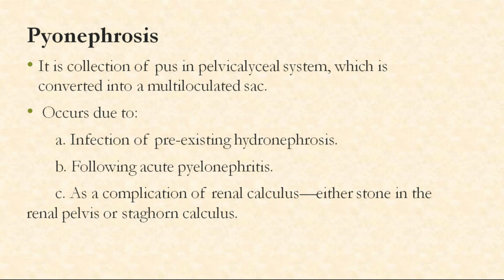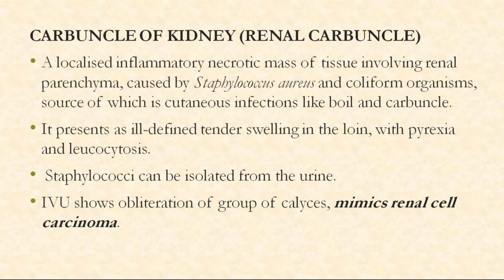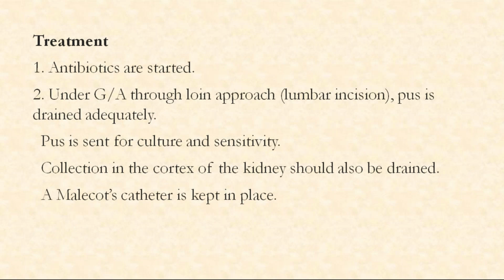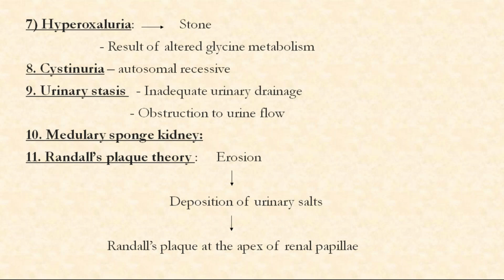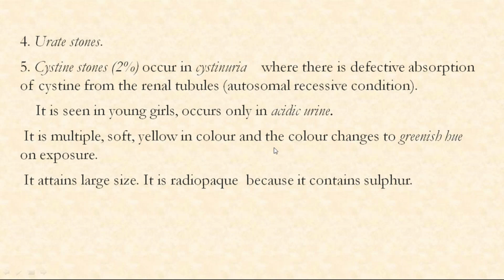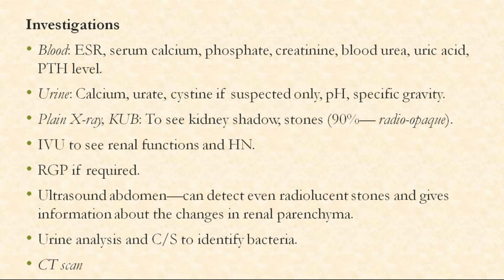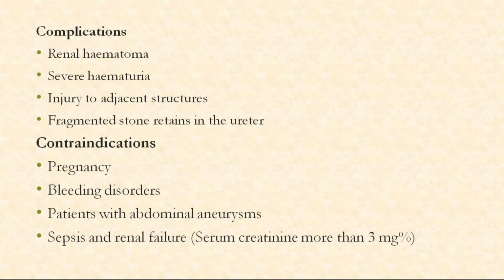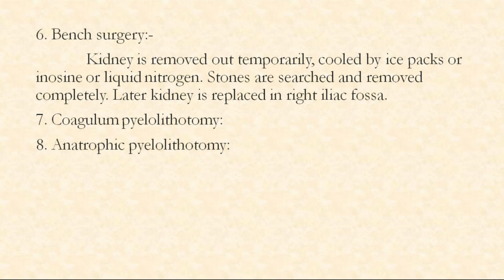A Class On PYONEPHROSIS By Dr Rambabu,Dept Of General Surgery